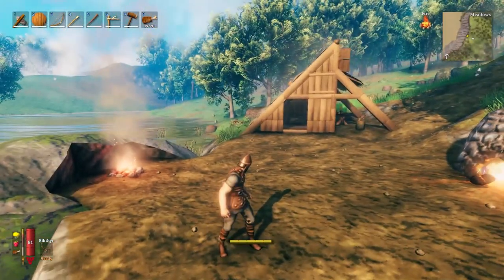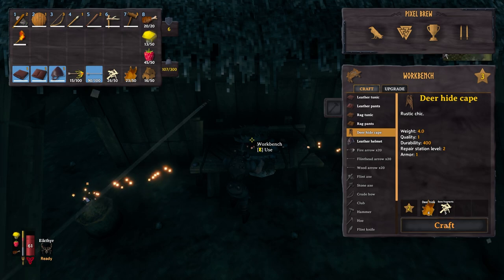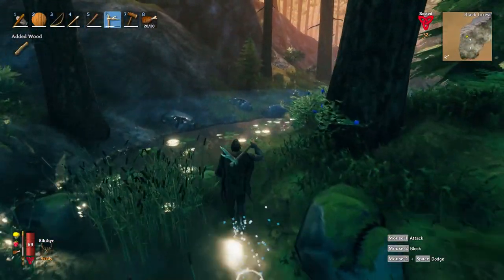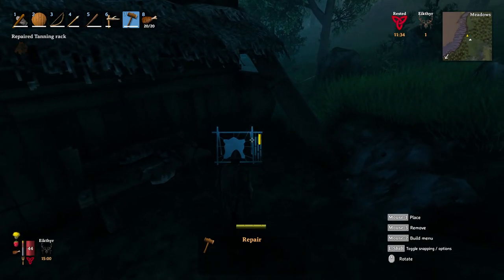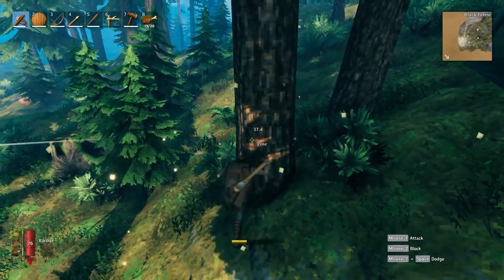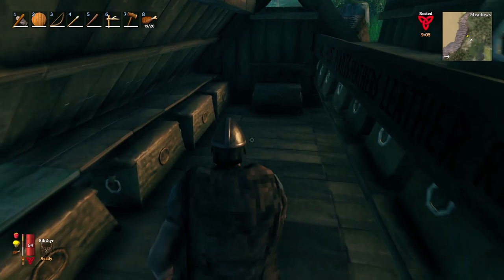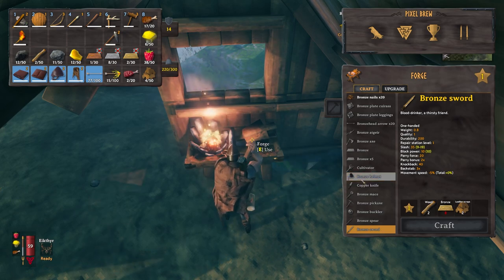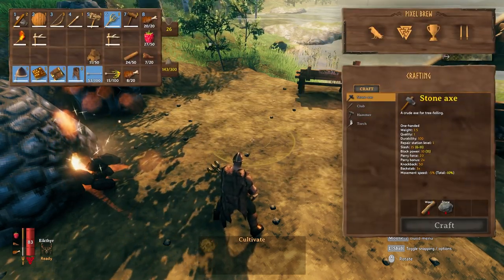We're Entering the BRONZE AGE in Valheim - Valheim Gameplay - E04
New survival game Valheim! We're Exploring, Building, Crafting, Conquering, and of course SLAPPIN' SOME DEER!